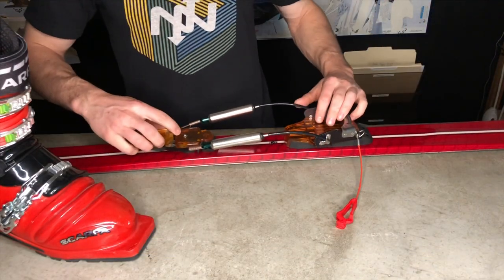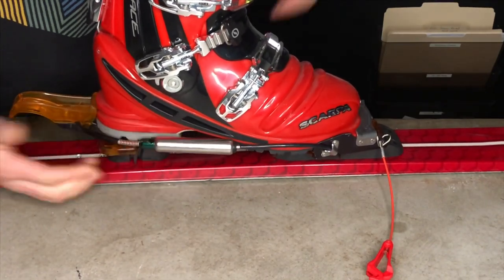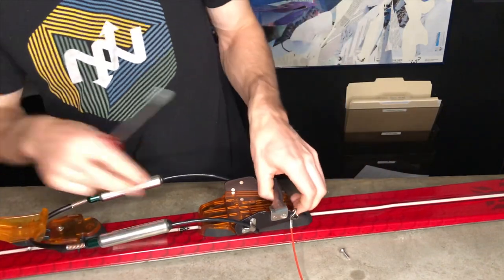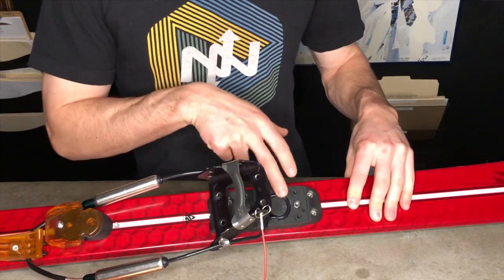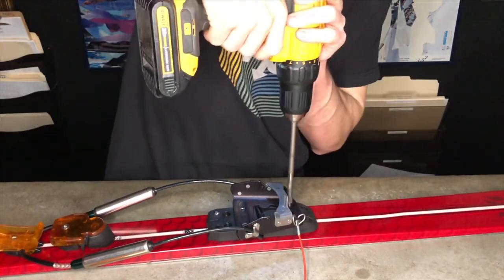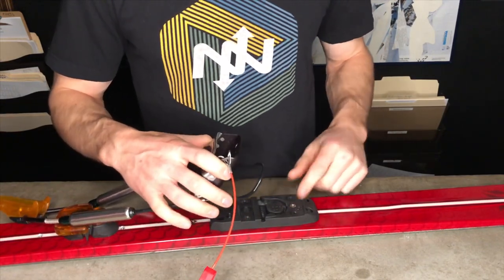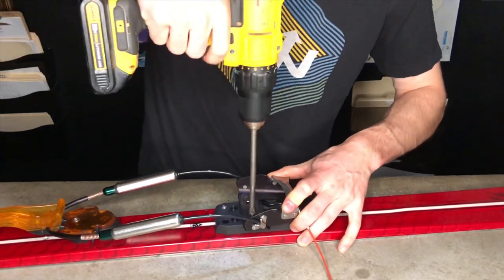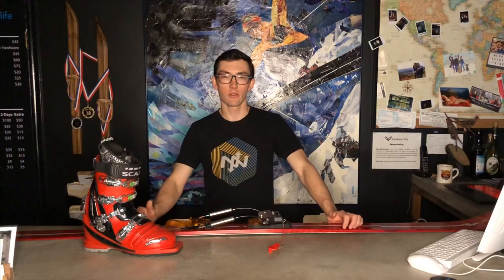How To Adjust G3 Targa Cables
@teletay explains how to adjust the cable length for the G3 Targa telemark binding.

Shot & Edited: @joshnomadsen